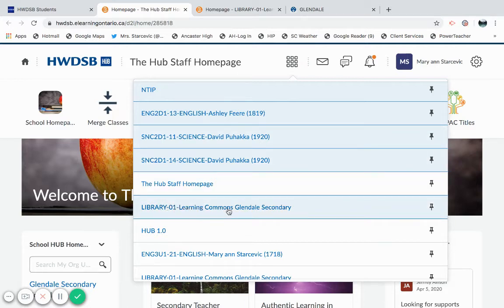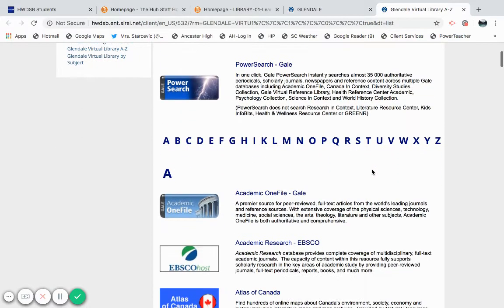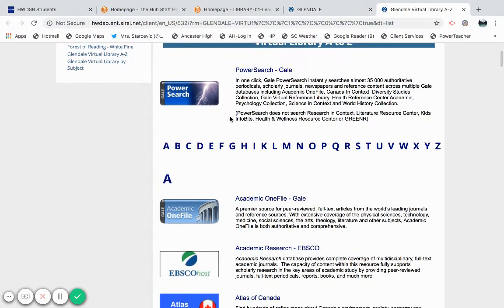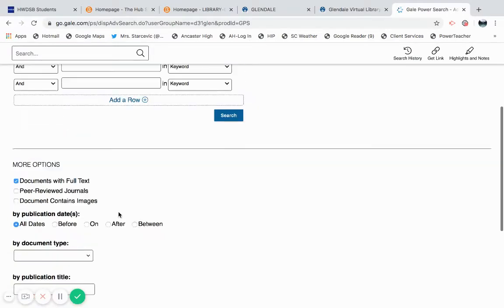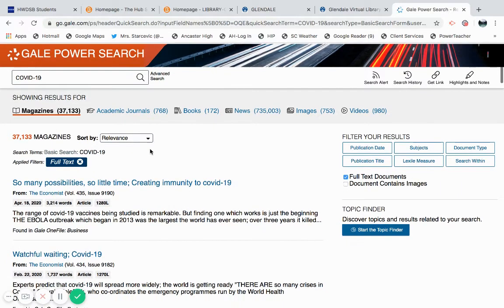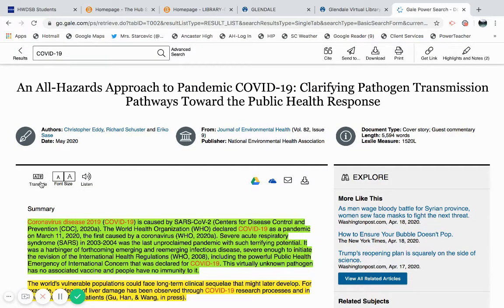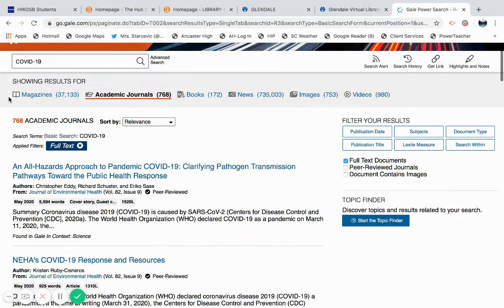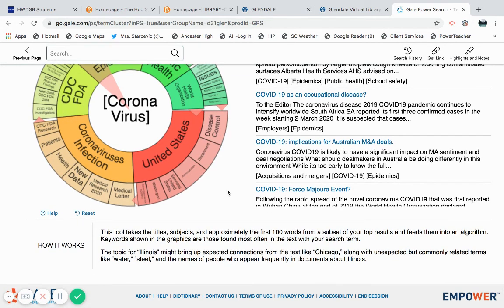Introduction to Databases-Using PowerSearch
What are Databases? Why should we use them?  How do I find them?  What is the PowerSearch button for?